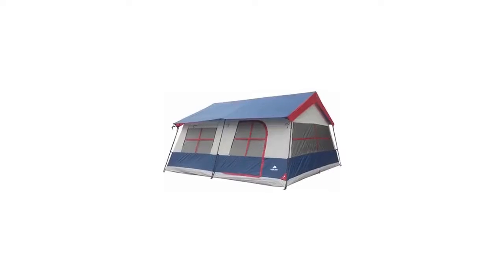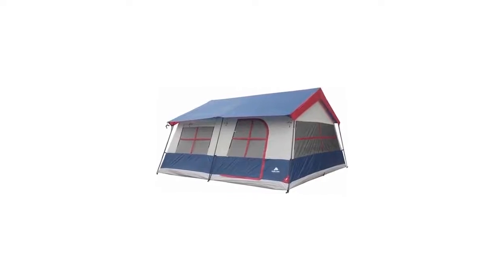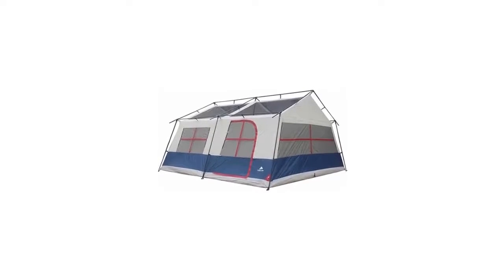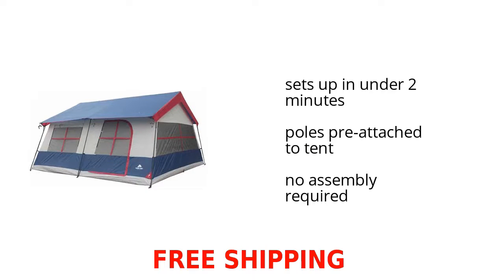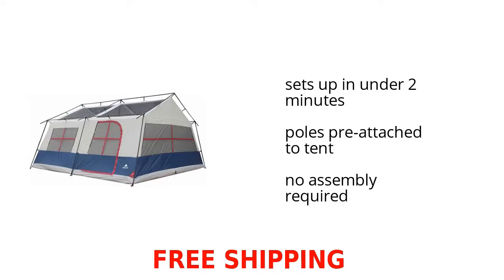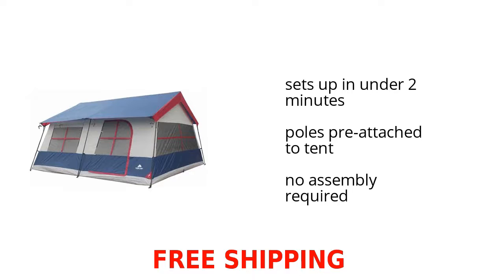Ozark Trail 14-Person 3-Room Vacation Home Cabin Tent Features Video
Learn about the Ozark Trail 14-Person 3-Room Vacation Home Cabin Tent

Check out the Ozark Trail 14-Person 3-Room Vacation Home Cabin Tent on sale at Walmart:

• sets up in under 2 minutes
•  poles pre-attached to tent

Wanna see more?